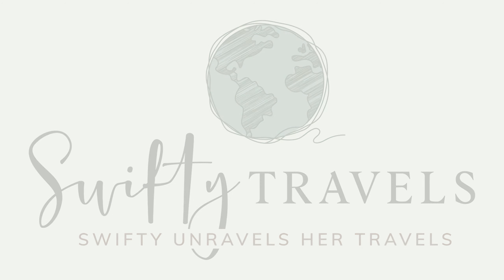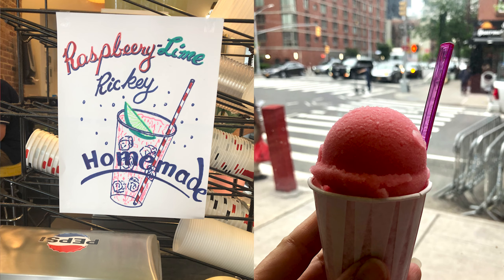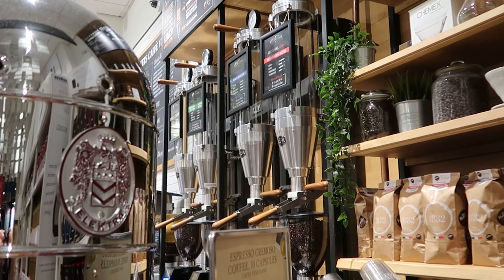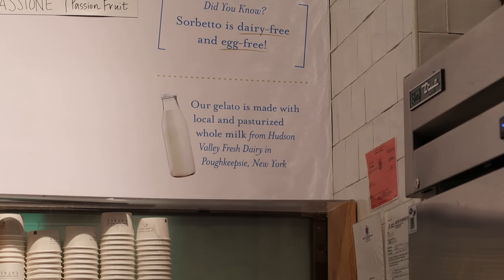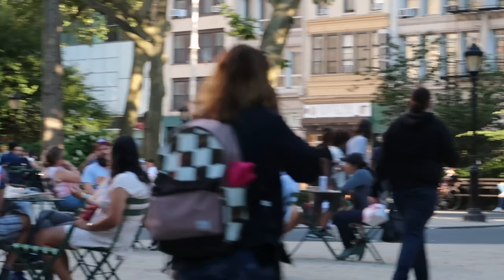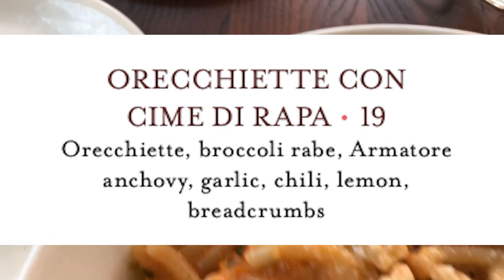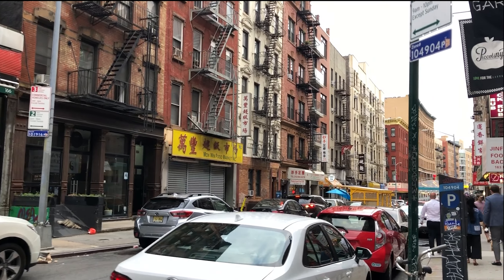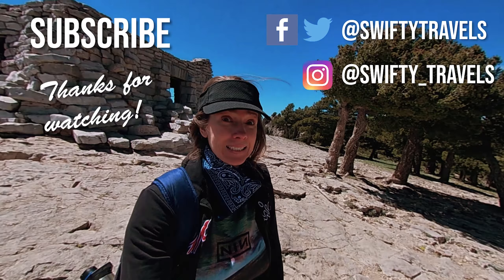All Things ITALIAN New York City Vlog - Episode 6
In this episode, I take you along with us as we try several different Italian restaurants in New. York City. After visiting the Vessel, and the High Line, we head over to Vito's restaurant for a delicious slice of pizza and the BEST Italian ice I've ever had! We made two separate trips to visit Eataly in the Flatiron district- once for dessert and another trip to eat at their patio restaurant. We end the video touring Little Italy in NYC, with a walk down Mulberry street, showing what an amazing variety of restaurants there are to choose from! We chose, La Bella Vita. New York City has done such a fabulous job making outdoor eating areas so inviting!

Here's a link to all the places we loved!